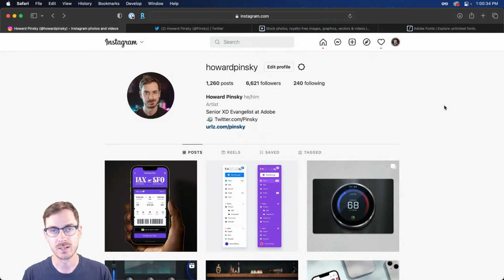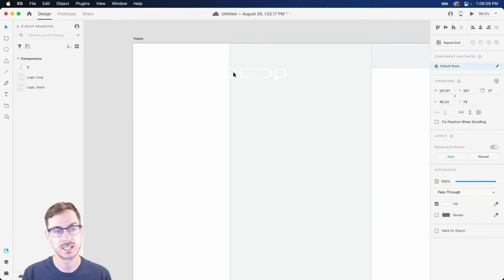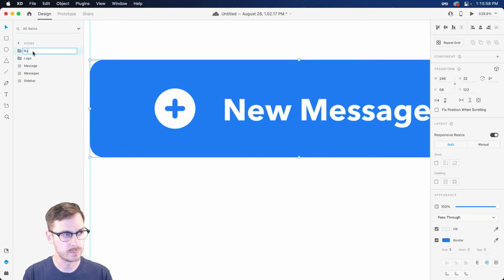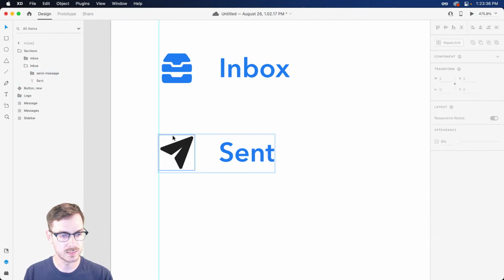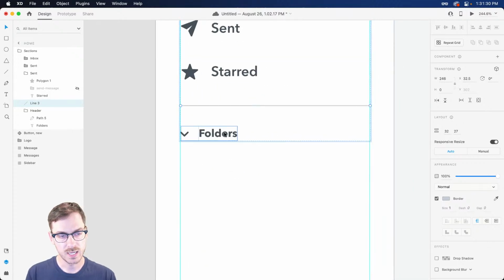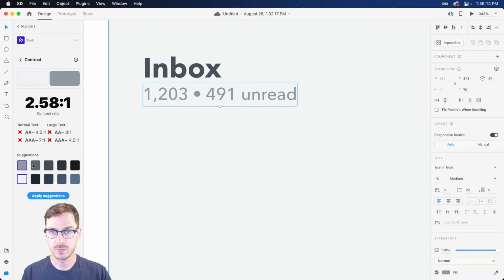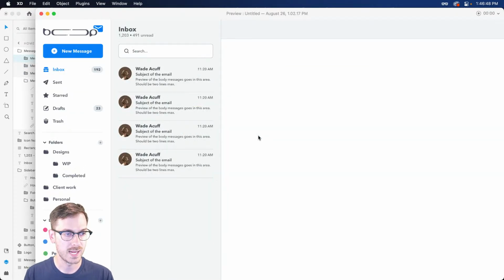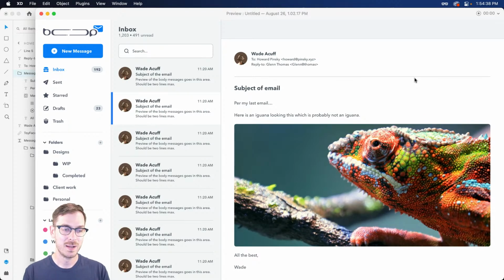Adobe XD Masterclass: Episode 105 | Adobe Creative Cloud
00:00 Start
03:25 Starting the design of an email application
04:31 Messaging panel design
10:01 Adding icons - Icons 4 Design plugin - creating colors to assets
16:12 Creating new message button - creating a component
19:22 Adding inbox icon and counter
26:22 Demo for field expansion for centered text w/ left/right alignment
30:36 Using grids for designing a folder icon
36:51 Inbox feature and search bar design
44:45 Creating a stack of messages - adding avatars
48:28 Padding settings
49:35 Highlighting selected messages
51:25 Designing the message layout - adding video
54:48 Review and wrap-up